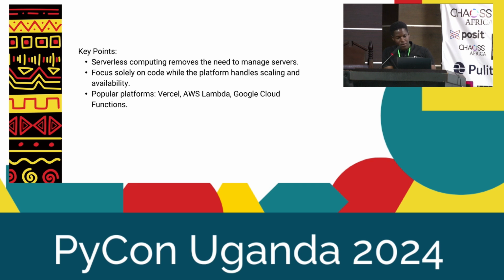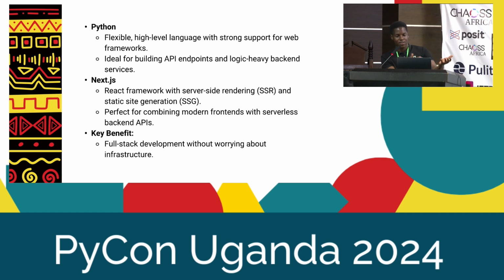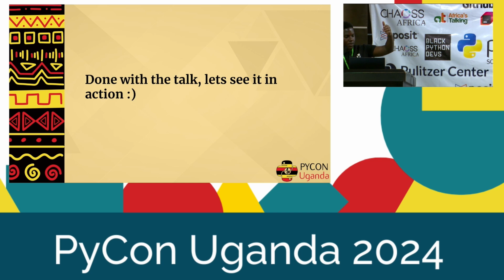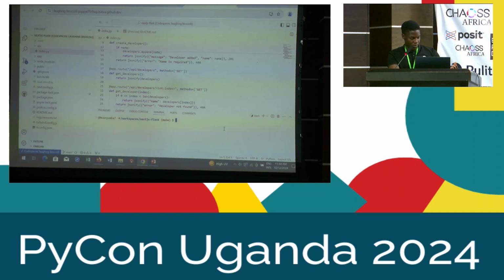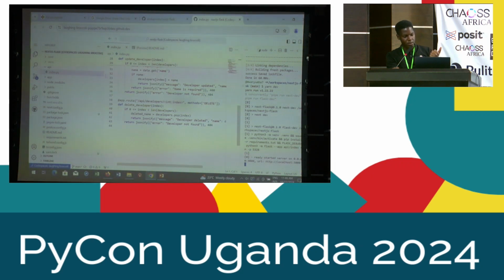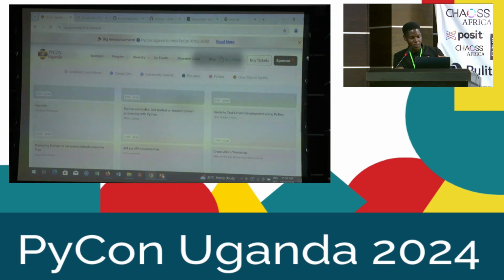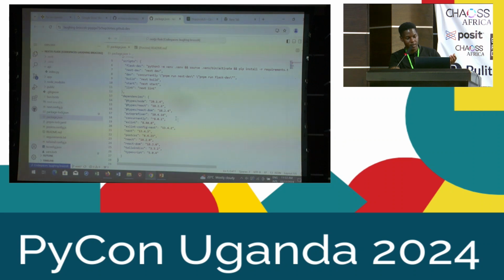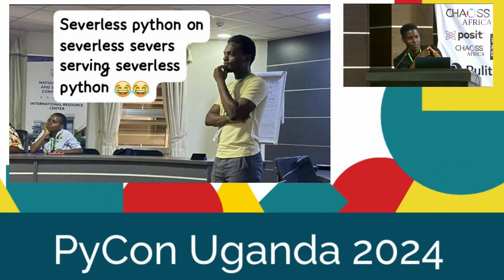Deploying Python with Next.js on Serverless Infrastructure | Edward Kayondo at PyCon Uganda 2024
Combine the power of Python with Next.js for scalable, serverless applications! Edward Kayondo shares insights and best practices for deploying Python applications using Next.js on serverless infrastructure.